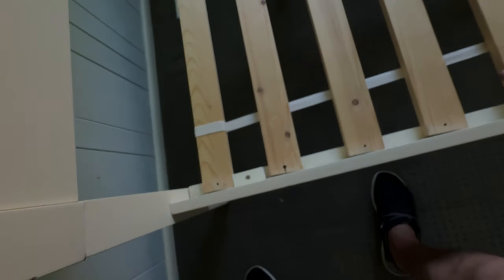5 Essential Things to Do Before Every Real Estate Shoot (One Is Easy to Forget!)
Every real estate shoot presents new challenges, and preparation is the key to success. In this video, Dave Koch shares 5 essential steps for real estate photography that every photographer should take before a shoot—whether you’re a seasoned pro or a beginner real estate photographer. These real estate photography tips will help you show up prepared, avoid costly mistakes, and capture the best possible shots.

This is the first video in my ongoing “5 Things” series, where we dive deep into everything you need to know to enhance your real estate photography business. Future episodes will cover often overlooked steps that can make or break your success, real estate photography editing tricks to make your images stand out, and how to avoid common lighting mistakes.

Take a look at the gear I use on a daily basis

Get our 5 Steps to Launch a Real Estate Photographer Business (Free PDF)

Send us your feedback!